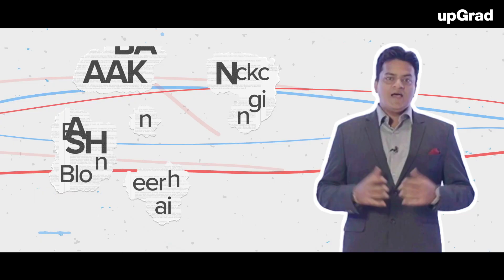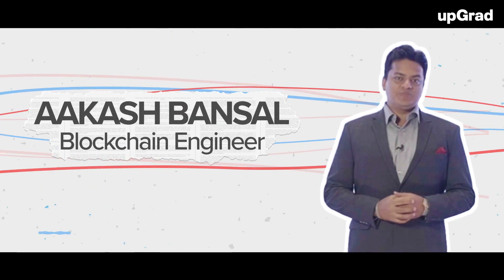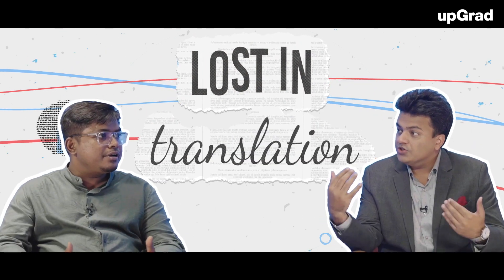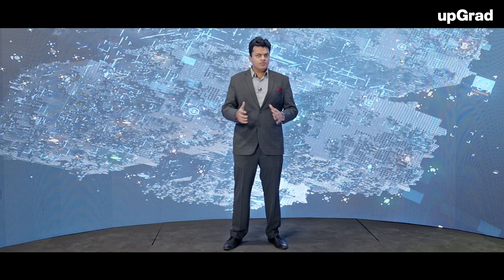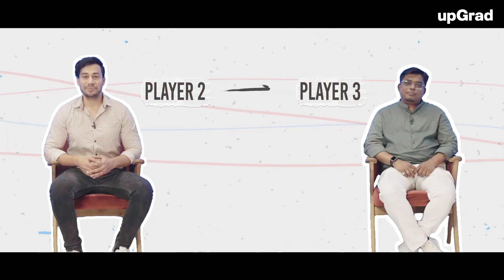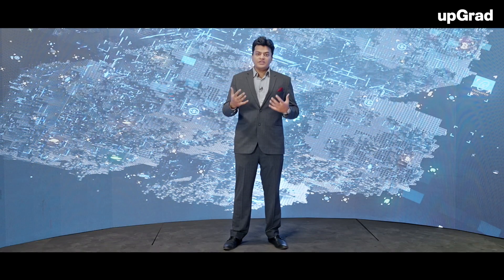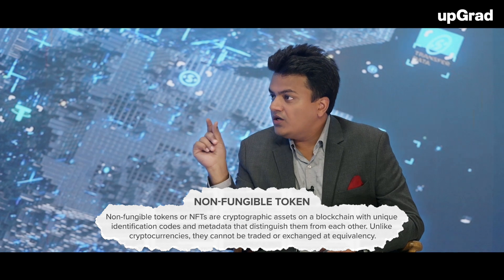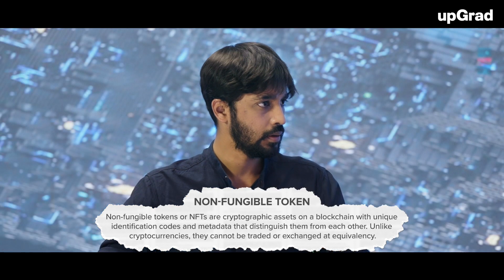Lost in Translation Ep. 2 | Web3 Ft. Aakash Bansal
Why follow hearsay when you can learn from the best?
To learn software & tech concepts directly from the experts,

🟢 Get industry-updated insights every week from domain experts - Check out our free masterclasses
🟢 Wish to get started with your upskilling journey? Schedule a free counselling session

Learn about the concept of Web3 with Aakash Bansal, co-founder of The Blockchain University, one0x Inc, in a fun chain of Lost in Translation.